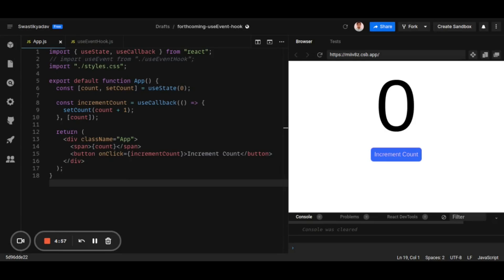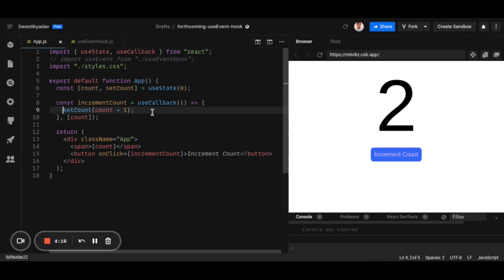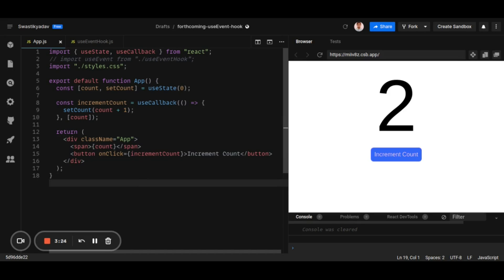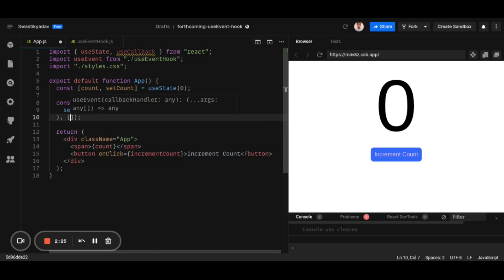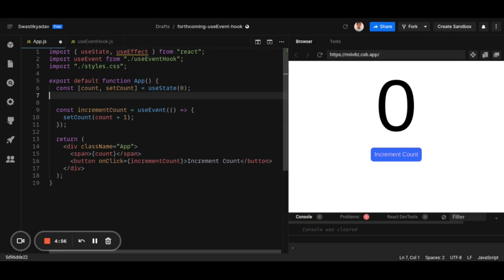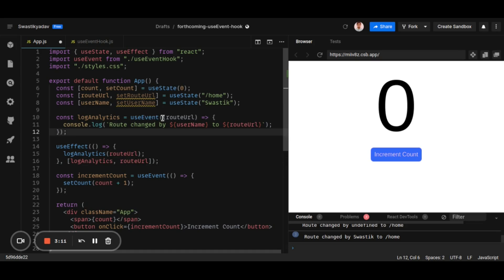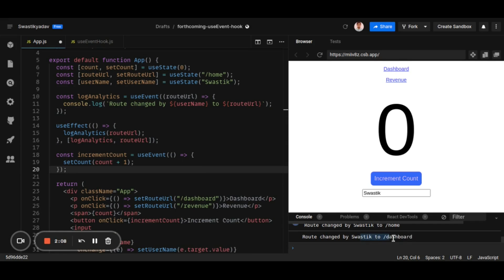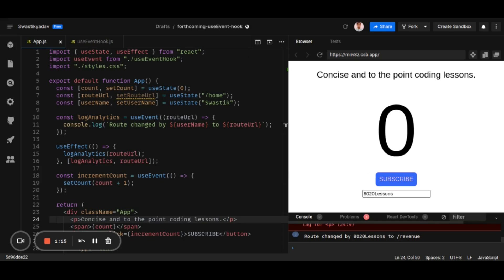useEvent() - The Missing React Hook!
In this video, we will talk about useEvent the upcoming React hook. We will talk about the problem that this hook is trying to solve. The useEvent hook is yet not part of ReactJs. This hook is proposed in an RFC by the React team.

I have created a custom useEvent hook in this video for demonstration purposes. We will go through 2 cases where useEvent can be really useful.

Think about it this way:
When we need to handle a side-effect in your React app we use the useEffect hook. But what when you need to handle an event in your React app? useEvent will come to your rescue.

8020 Lessons is the project to help you equip yourself 💪 with the most essential skills of the 21st century. Learn 20% skills that get you 80% results.

Become a better JavaScript developer in 10 minutes ⏱️ a week.

Concise and to the point 🎯 coding lessons.

Thank You! Master and learn JavaScript like never before